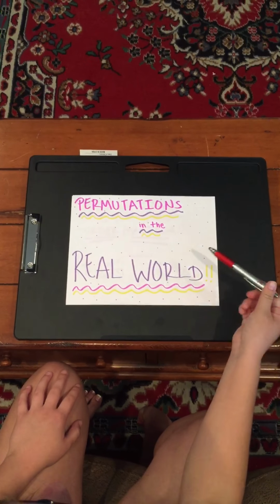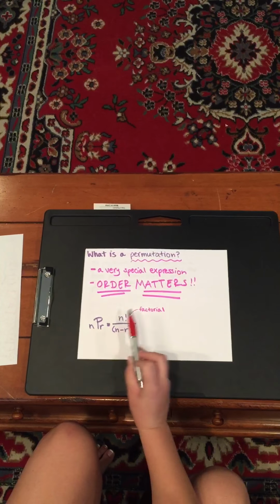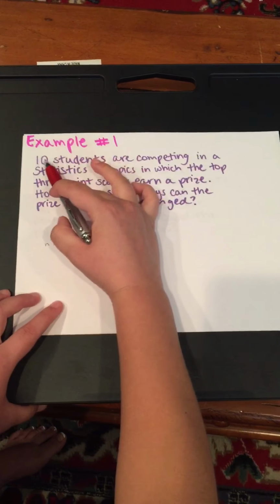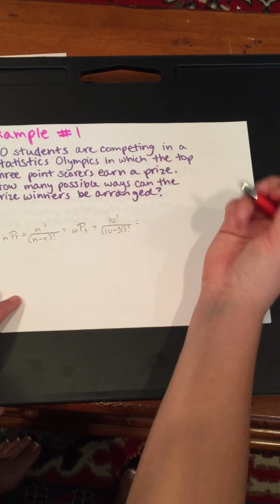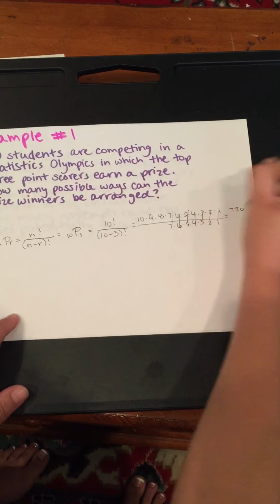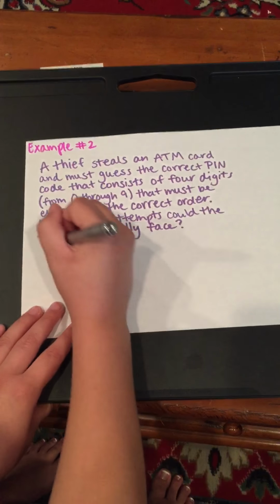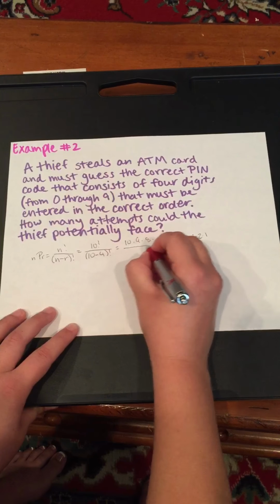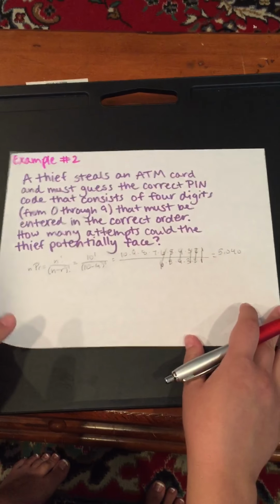Elementary Statistics Teaching Demonstration